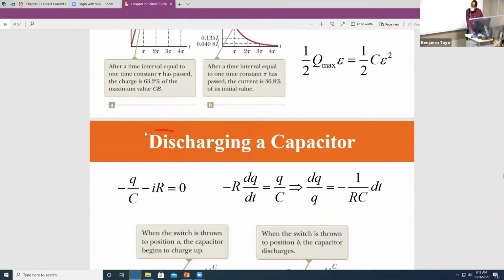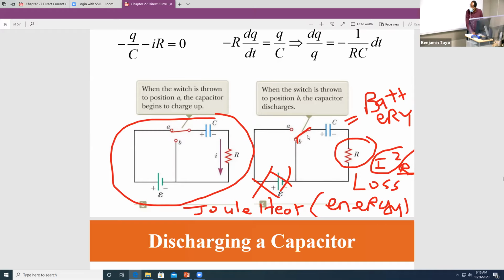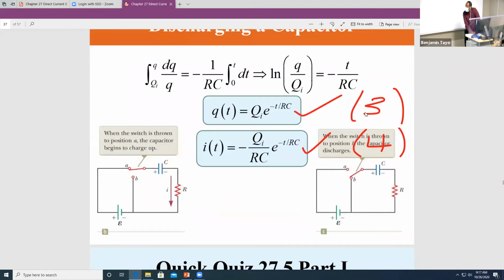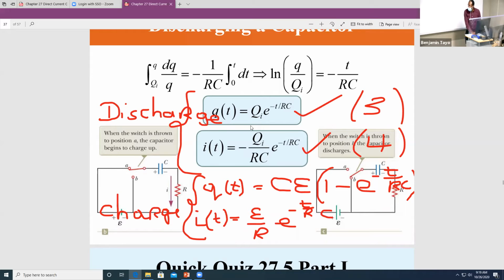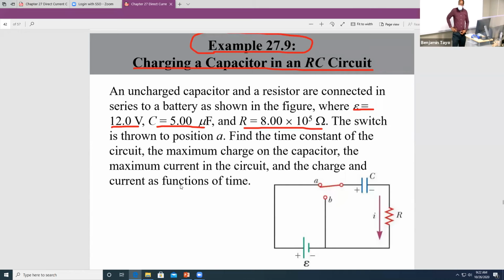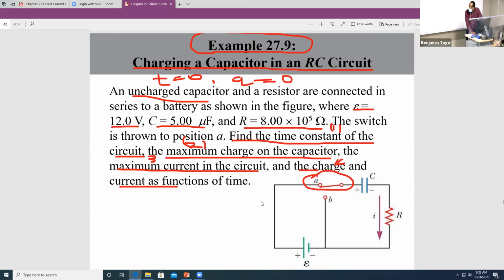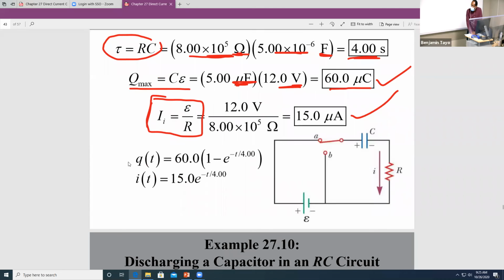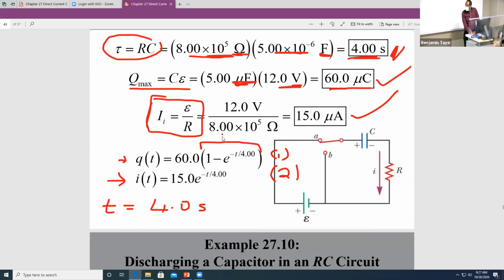Direct Current Circuits - Discharging a Capacitor Part I